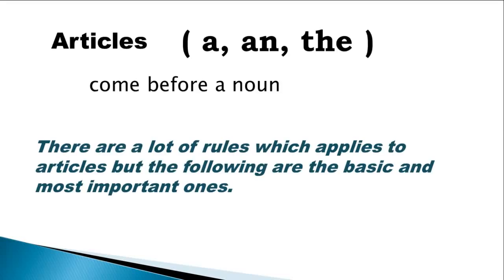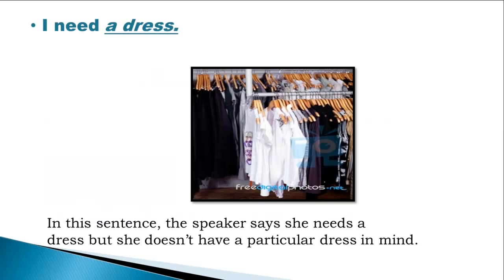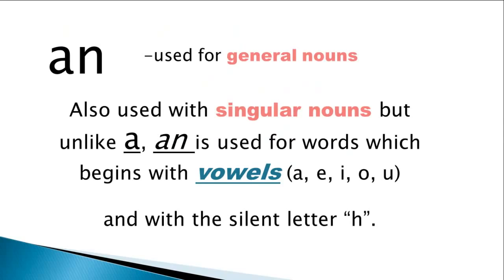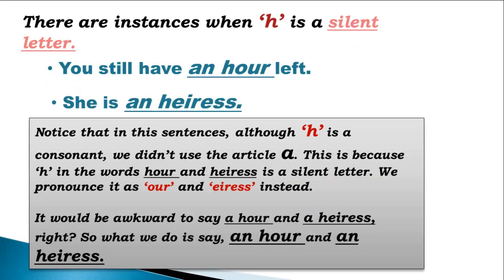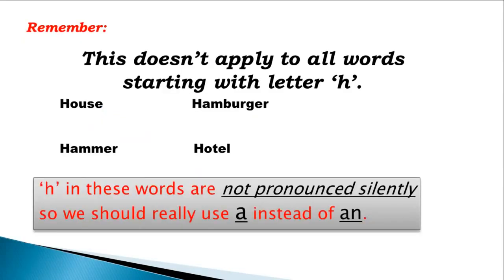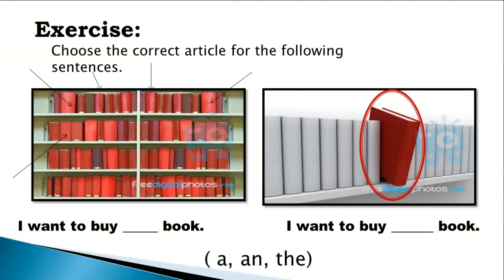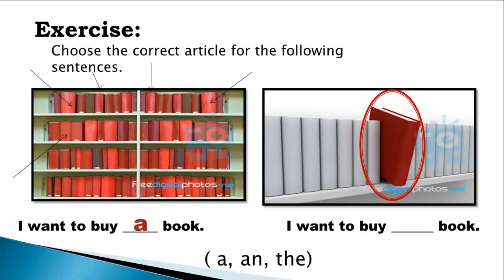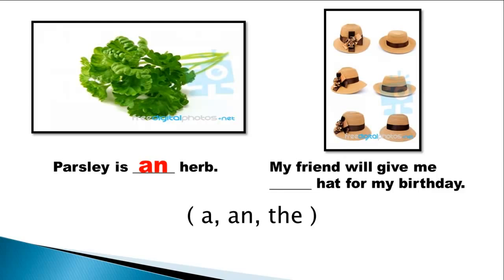Easy Grammar Articles